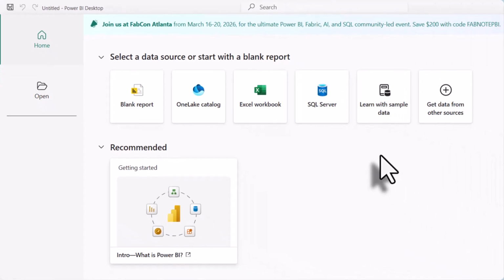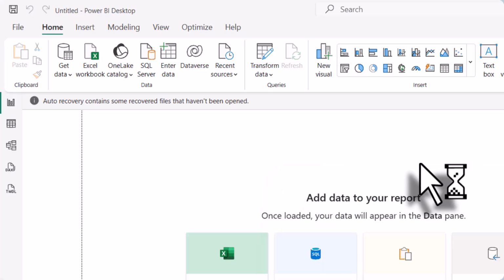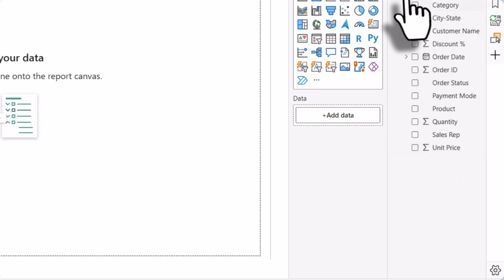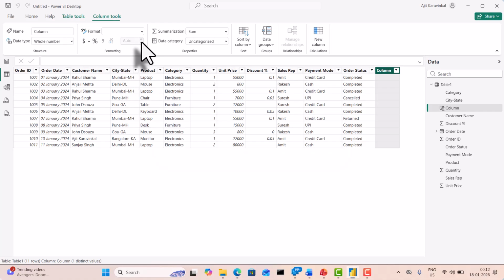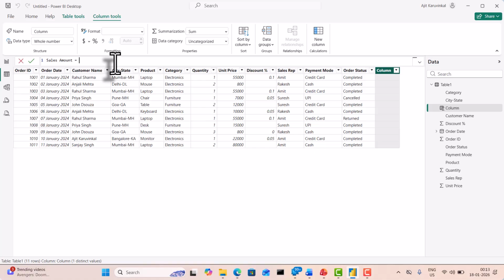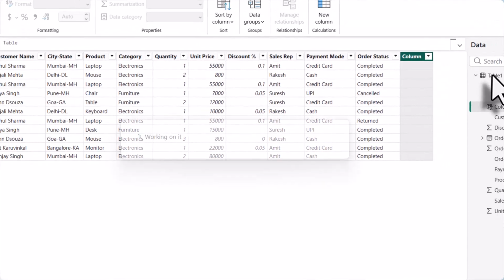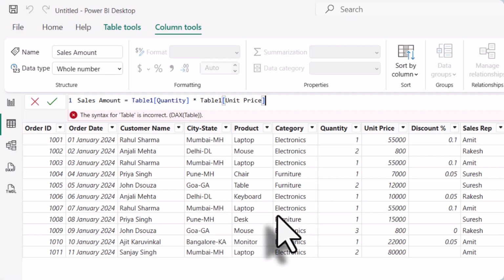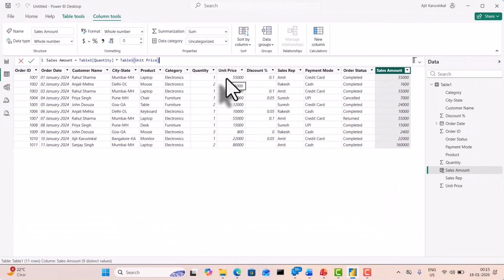First Dax formulae